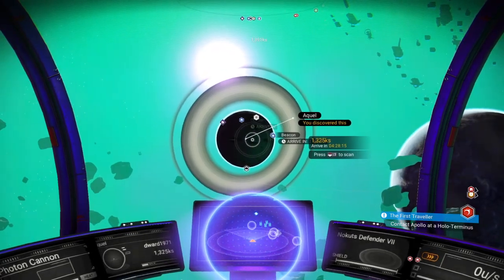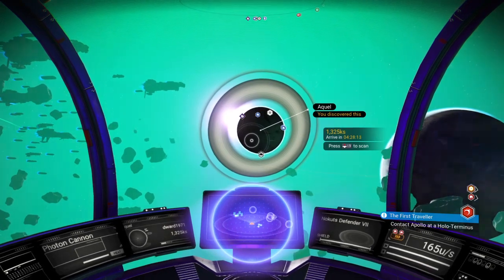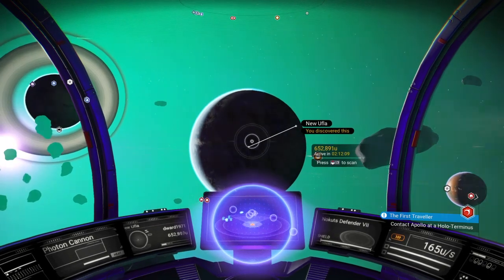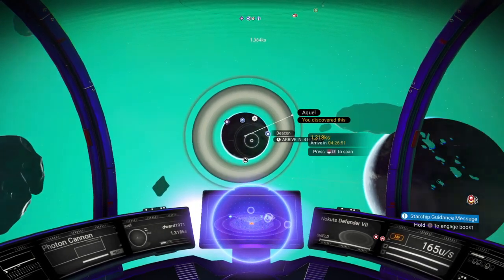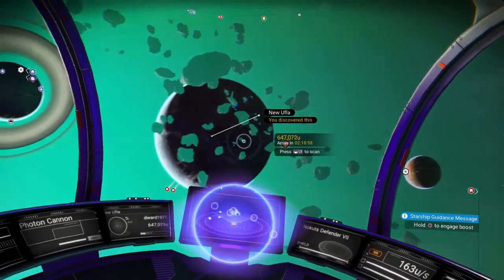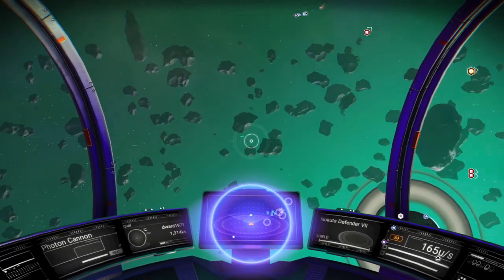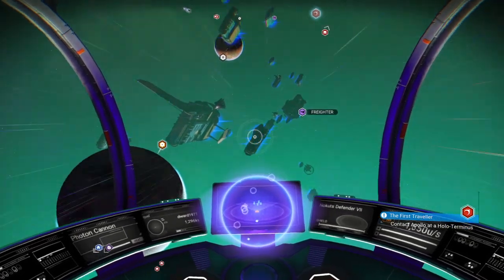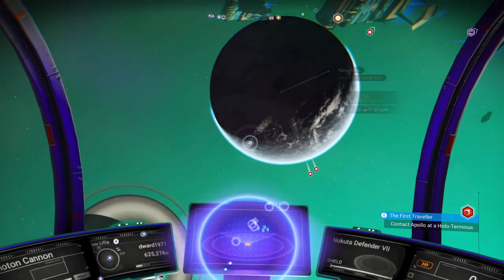How to use the starship HUD | No Mans Sky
Let's Play No Mans Sky - Back to Basics - explanation of the Starship head up display